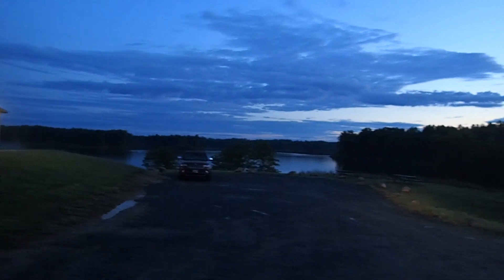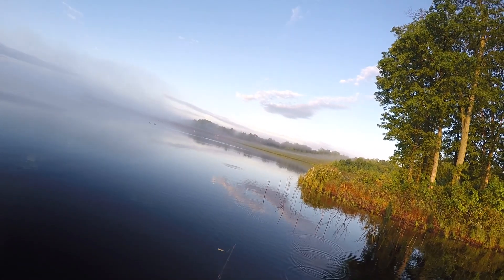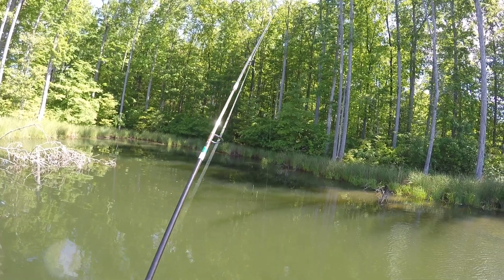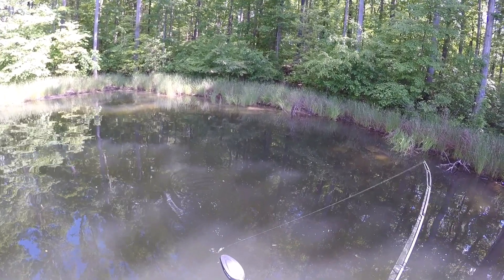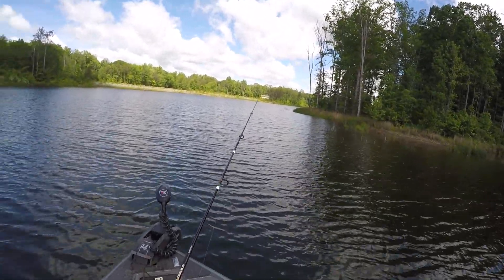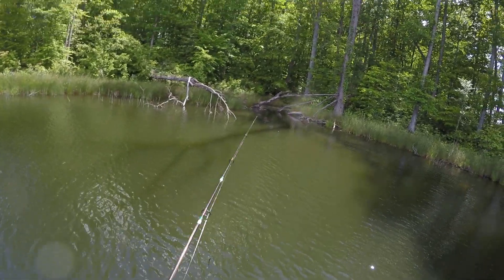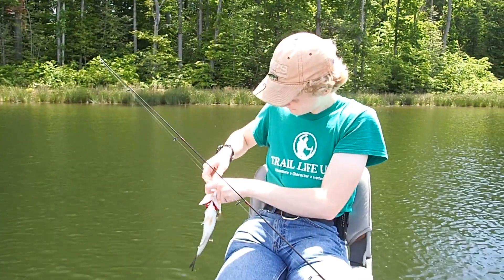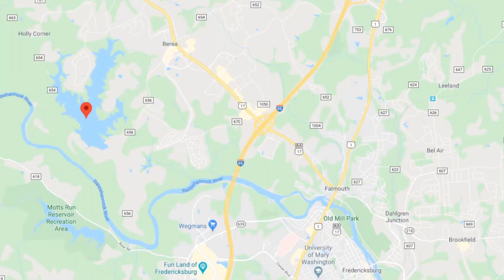Lake Mooney Stafford VA - First Time Fishing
First Time Fishing Lake Mooney -

Lake Mooney formerly Rocky Pen Reservoir, is a 520-acre reservoir in Stafford County, Virginia. The lake has 33 miles of shore line, 40 million gallons of water enter the lake every day from the Rappahannock River. Mooney is the newest lake in Virginia. Wikipedia
Area: 520 acres
Shore length: 33 mi
Water volume: 740,600,000 cu ft (20,970,000 m3)
Location: Stafford County, Virginia, United States

Description

Lake Mooney is stocked with largemouth bass, channel catfish, red ear sunfish, and bluegill. Black crappie and several other species naturally colonized the lake during filling.  There is a park at Lake Mooney with restroom facilities and a boat launch – no gas-powered engines are allowed. There is no charge for admission to the park. No swimming is allowed and a license is required to fish. For information on buying a fishing license, please
Operating Hours

Lake Mooney is open from 8:00 a.m. to 8:00 p.m., mid-March through October 31. It is open from 8:00 a.m. to 5:30 p.m., November 1 through mid-March. All boats must be off the water an half hour before closing.

Abu Garcia Silver Max Spinning Reel with 20 5.1:1 Gear Ratio 6 Bearings 27" Retrieve Rate

We do not endorse any one product or company.  We share links to products that we have purchased, Own and use.